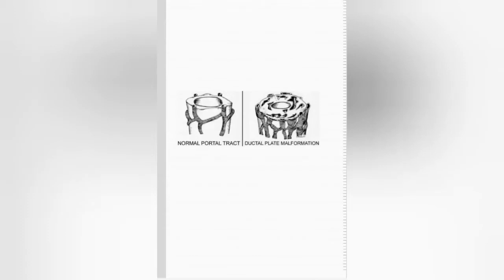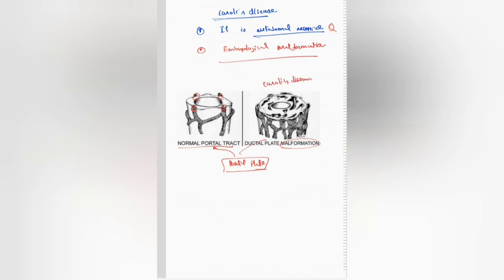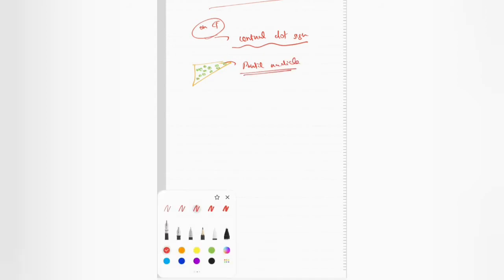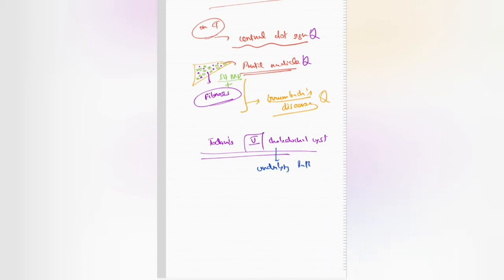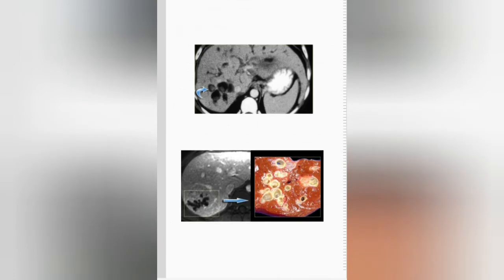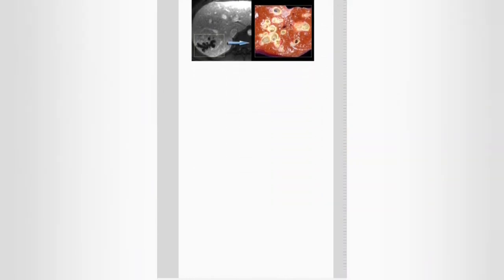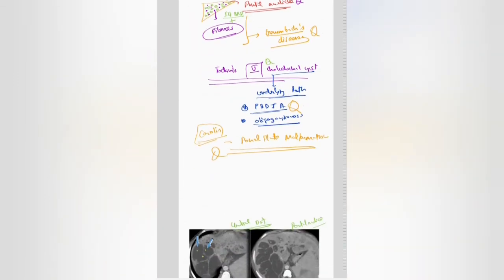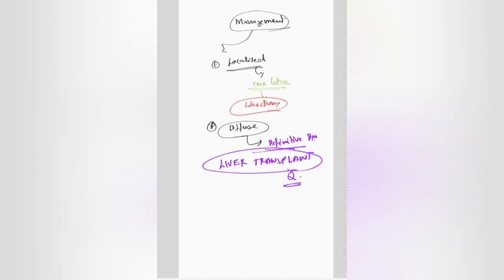CAROLI'S DISEASE- A SEPARATE ENTITIY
In this video there is a clear discussion why carolis disease is separate entity when compared to choledochal cyst.